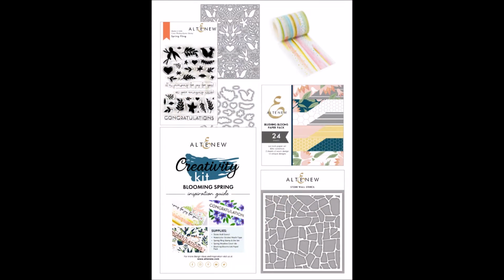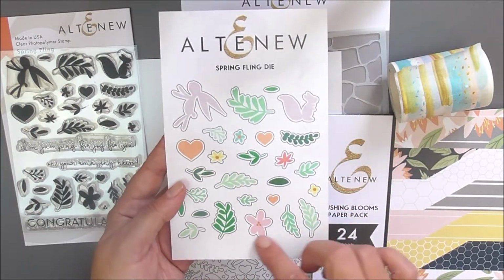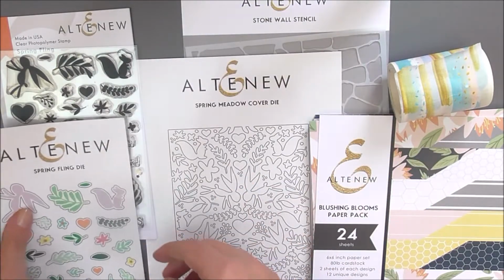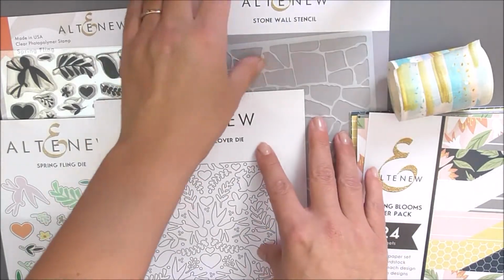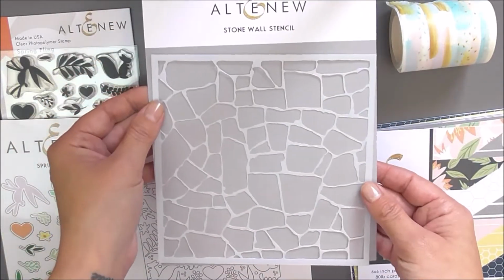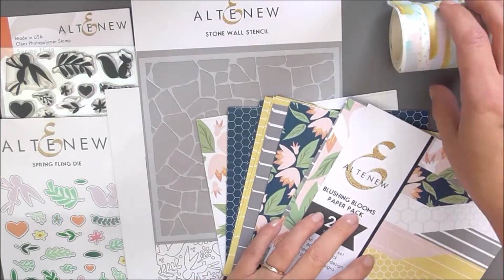BEST Tools for Spring Scrapbooks, Journals, Handmade Cards! Altenew Blooming Spring Creativity Kit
Let springtime blooms and cute woodland creatures be the focus of your handmade projects. We are sure you will feel the joy of spring when you create gorgeous handmade projects using the products in this amazing kit. The stamps, dies, patterned paper and wide washi tape all compliment each other so you will be able to create many projects, be that cards, journals, scrapbook pages, or even home decor.